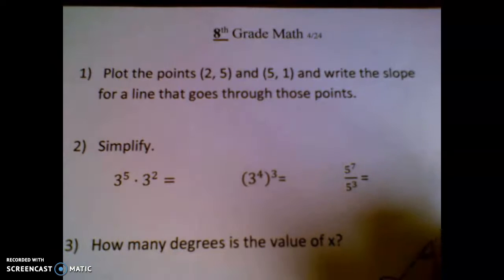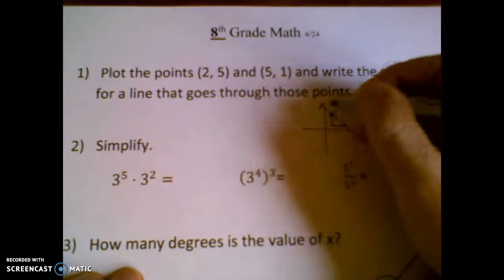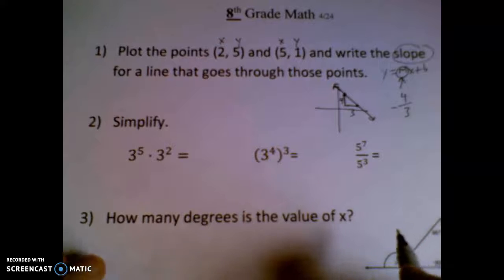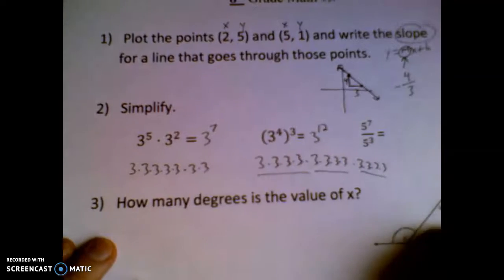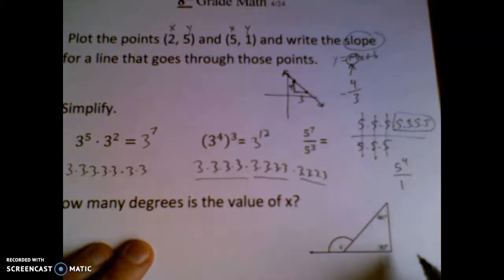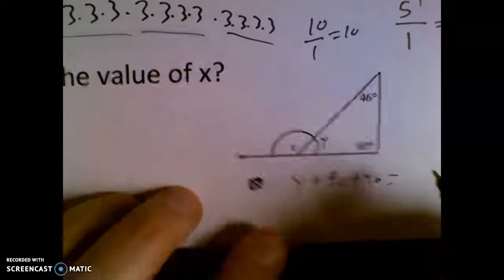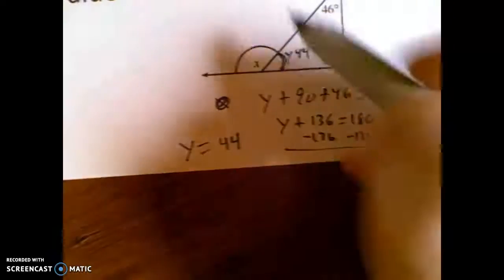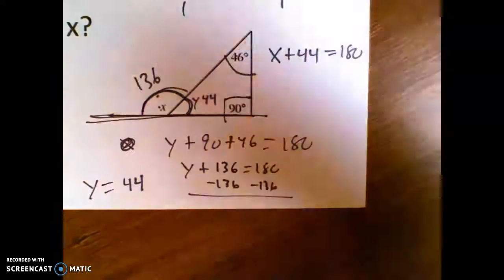Warm ups 4/24_Regular